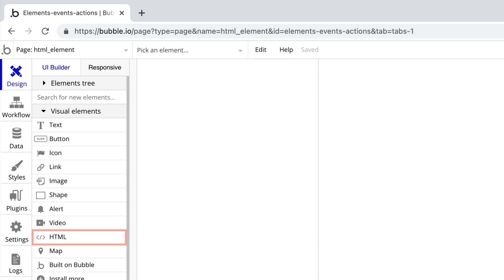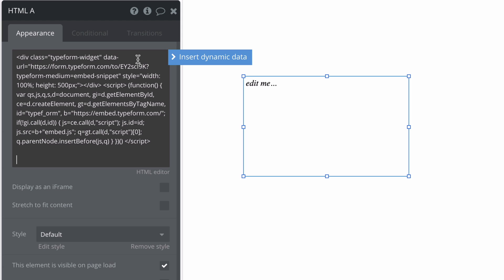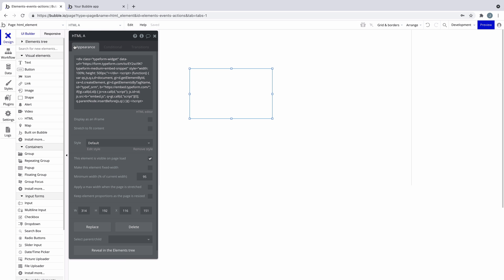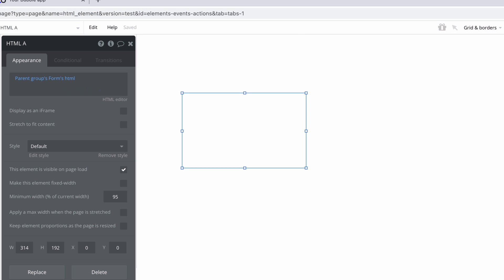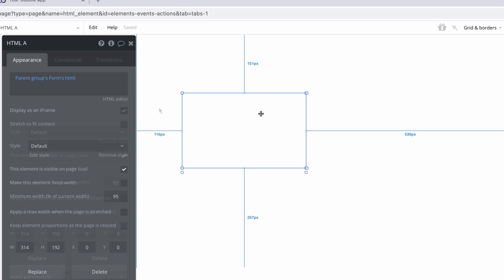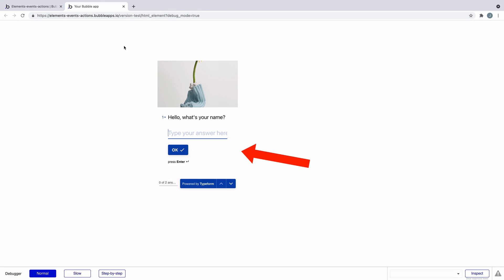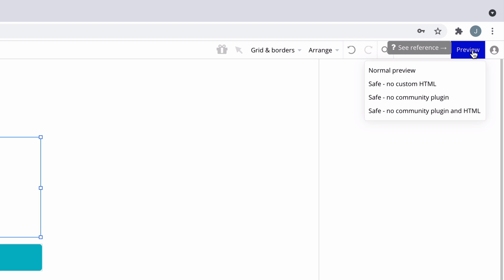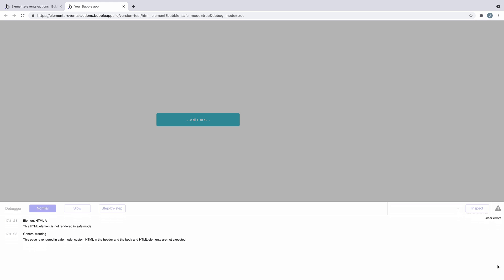How to Use The HTML Element | Bubble Quick Tip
0:00 - Intro
0:06 - Adding Custom HTML
0:14 - How to add Custom HTML Code
0:19 - Example Use Case
0:26 - Script Tags
0:33 - Storing HTL Dynamically
0:40 - Displaying as am Iframe
0:55 - Resizing the HTML Element
1:10 - Caution when adding Custom Code
1:19 - Running in Safe Mode
1:30 - Outro